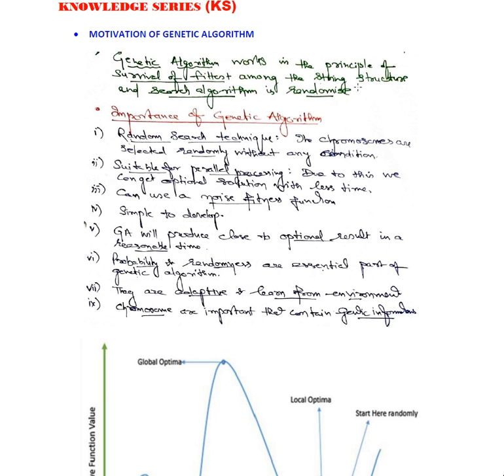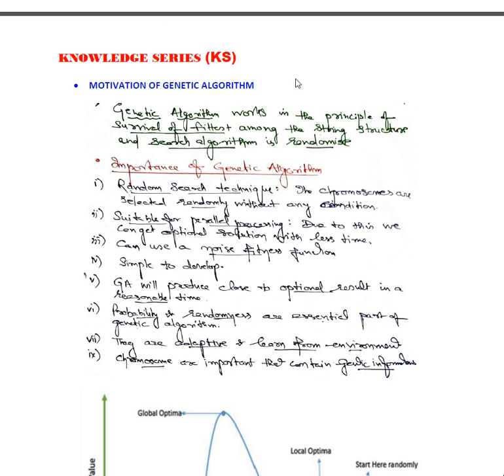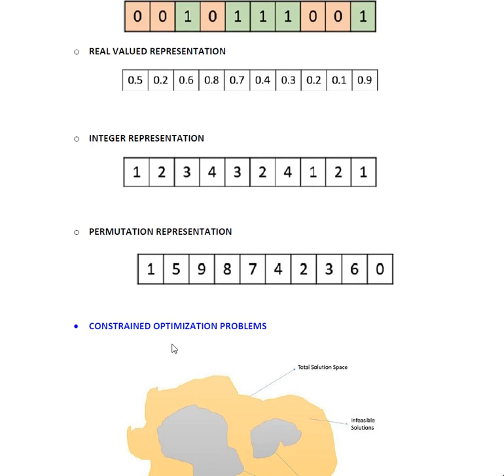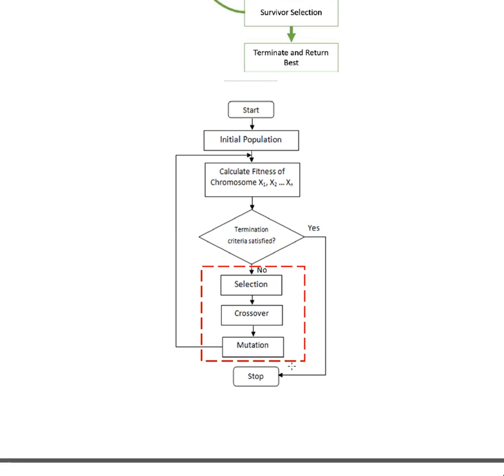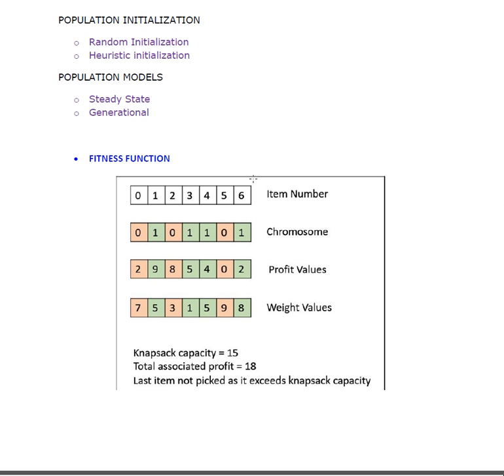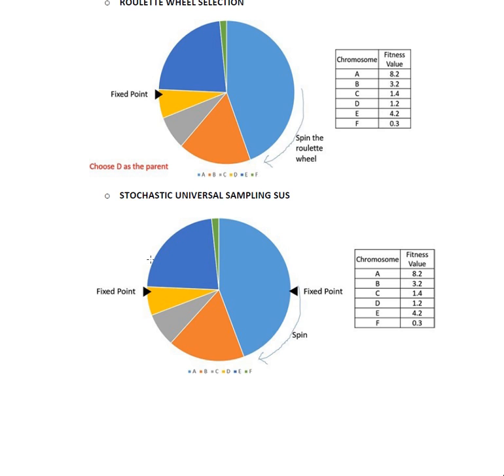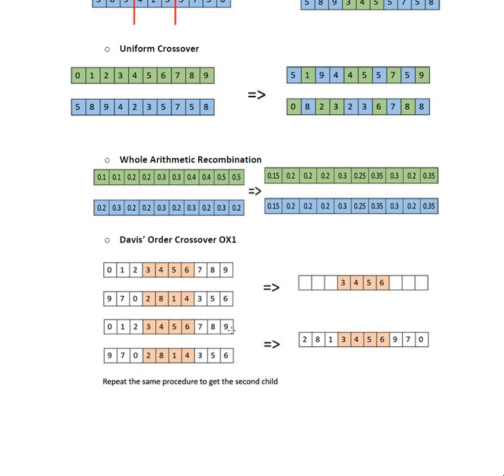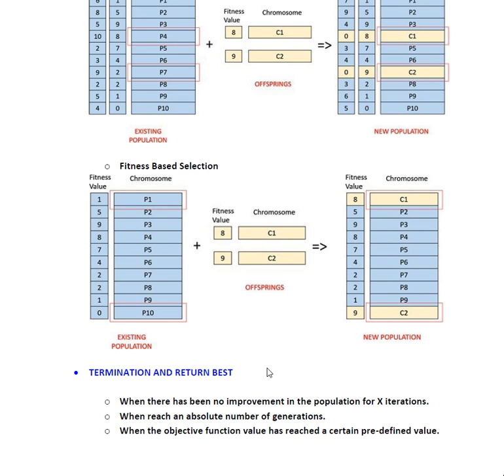Genetic Algorithm_Part 2